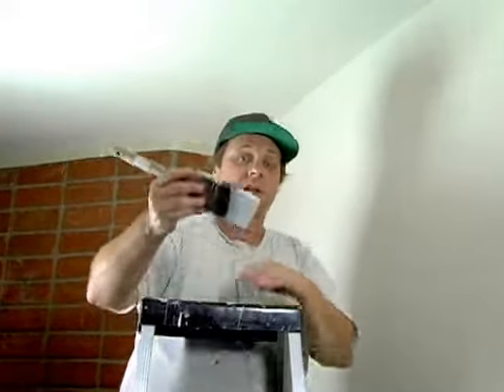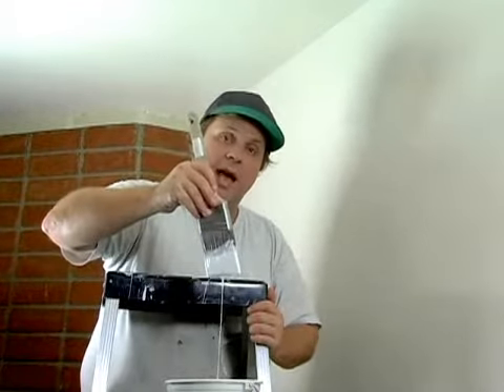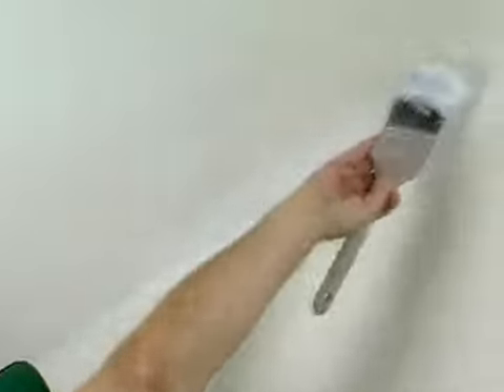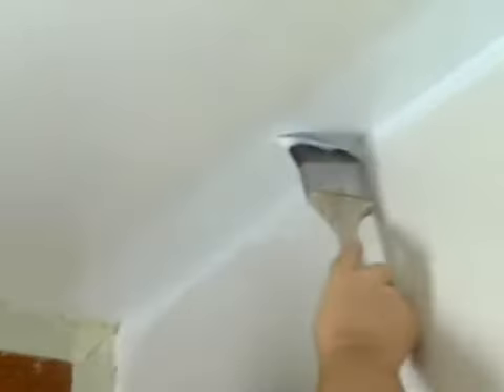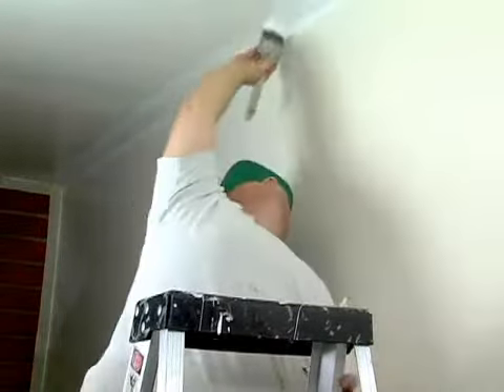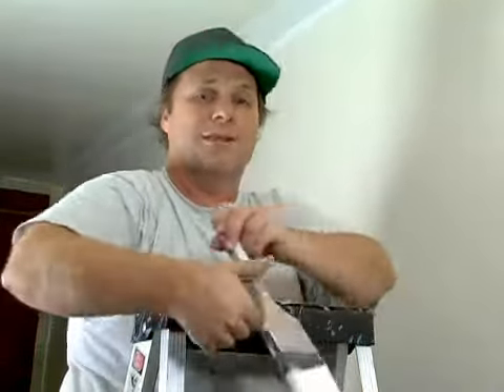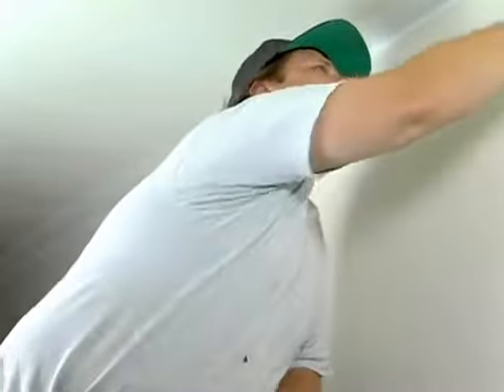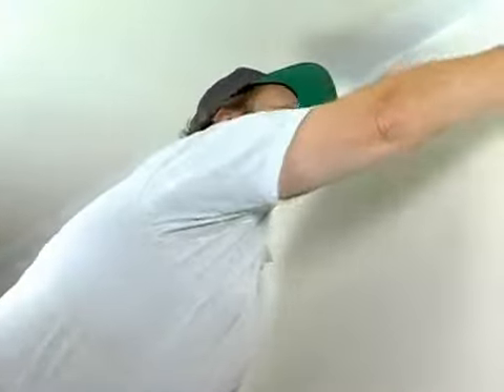Cutting In the Ceiling to Paint a Living Room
Cutting In the Ceiling to Paint a Living Room. Part of the series: How to Paint a Living Room. Learn how to tape the walls for painting to paint your living room and other remodeling tips in this free instructional DIY home improvement video.